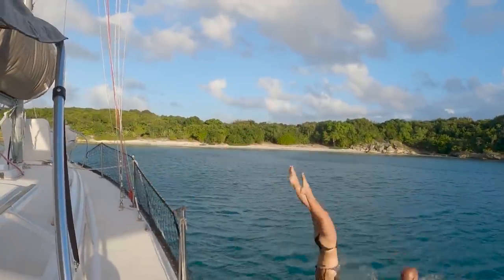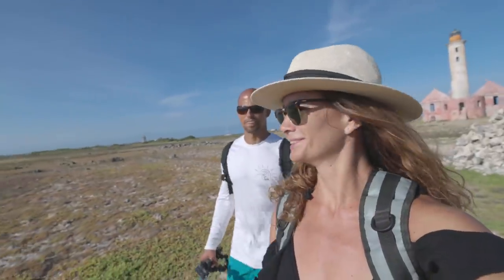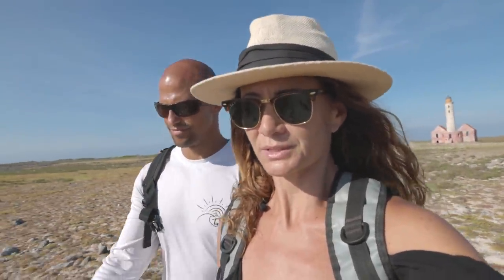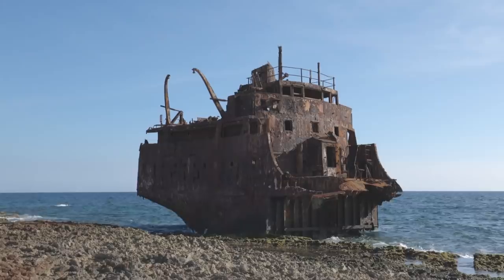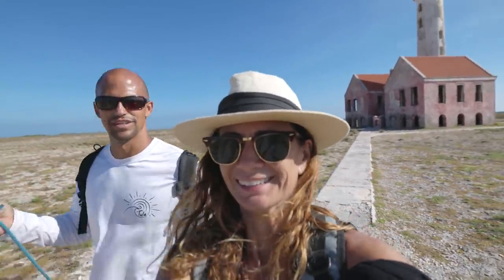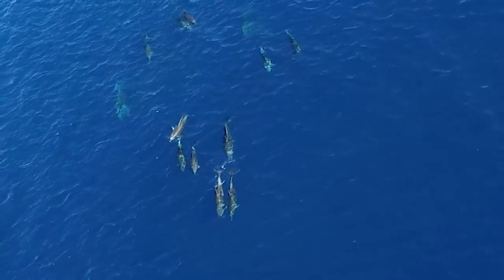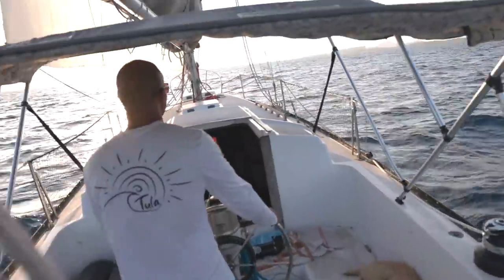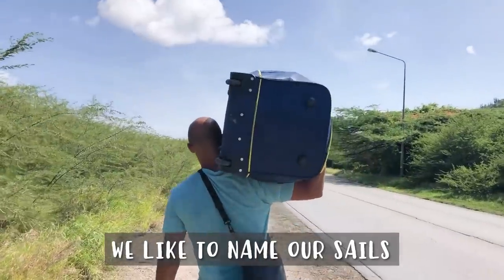a REWARD after all of our HARD WORK | Beau and Brandy Sailing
FINALLY a REWARD after all of our hard work! We spent 7 weeks working on our sailboat, got splashed and do a shakedown sail to Klein Curacao. We explore the tiny island and share with you where we are going to NEXT.

And you're in for a treat if you love to hear the ocean against the boat. We have one of our most beautiful sails on the way back to the main island from Klein Curacao.

If you would like to donate to Oona's Friends, we are putting together a fund to help any of the island dogs we come across in our travels: please do so .

big love,
Beau + Brandy

-OUR GEAR WE USE-
main camera
go pro camera
backup camera
Waterproof Dry Back Pak

electric setup*:
electric motor
motor controller